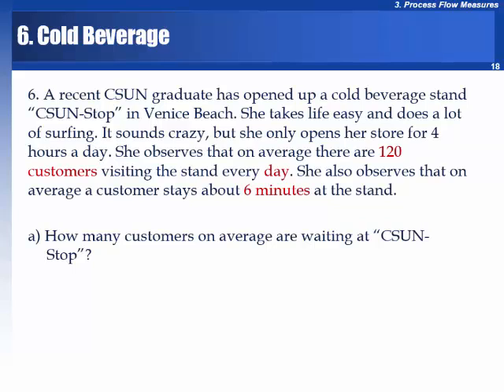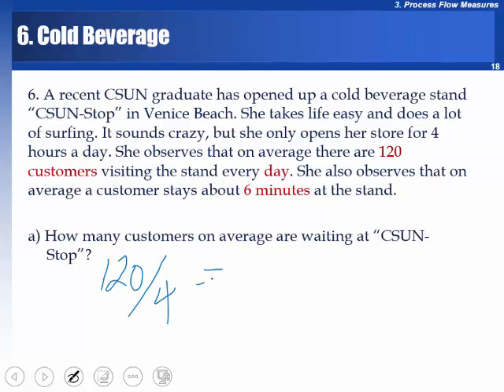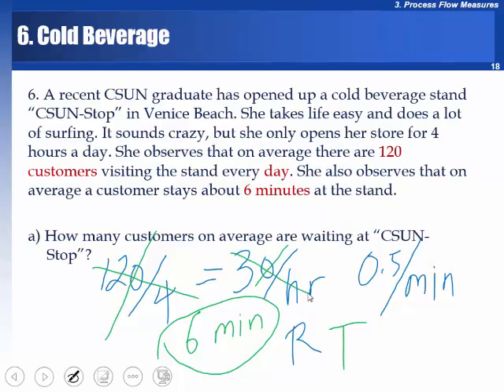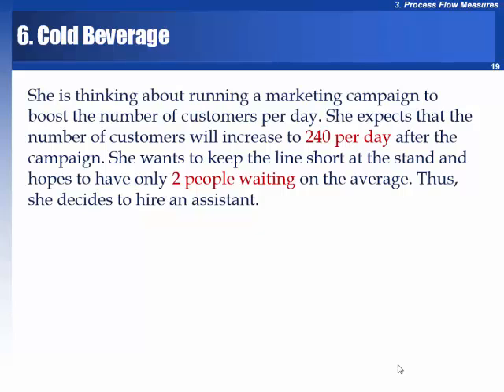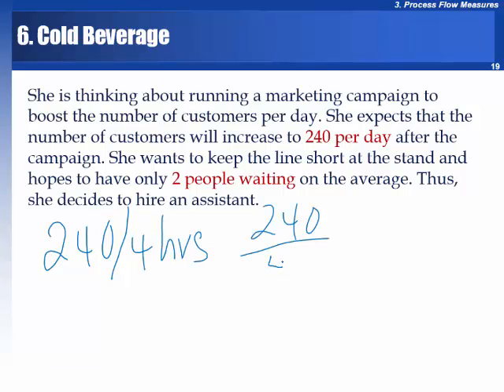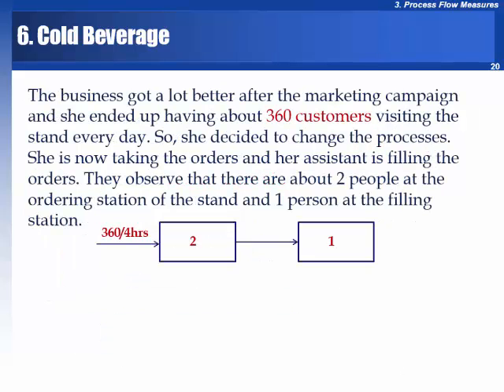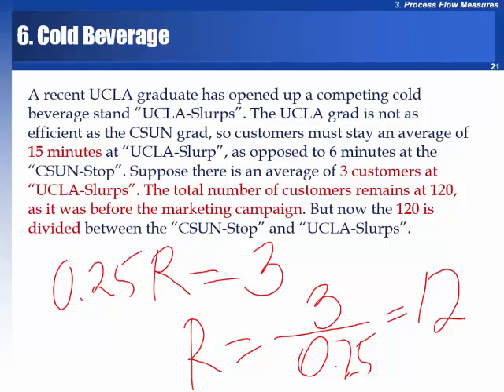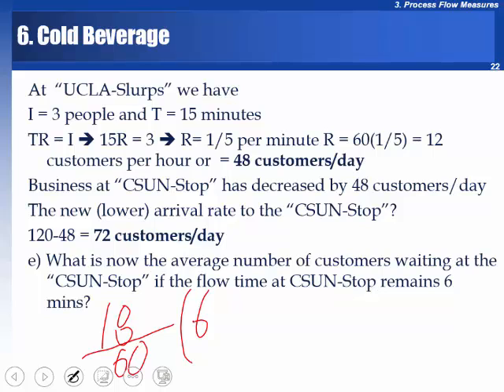ProcessEx3BeachStand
This is a third example on the process flow and the Little's Law